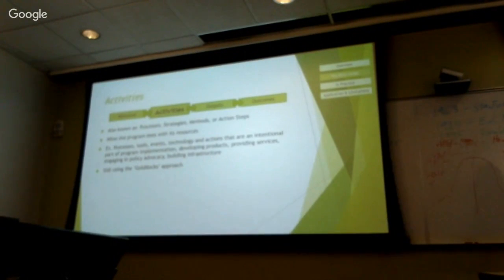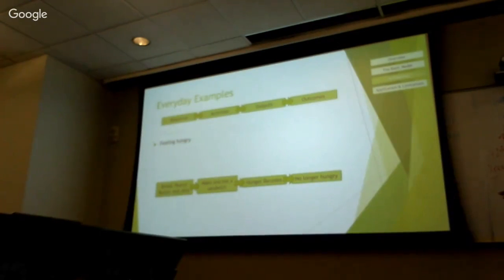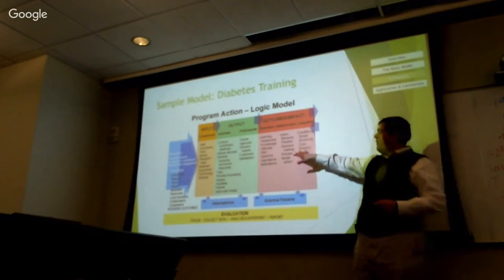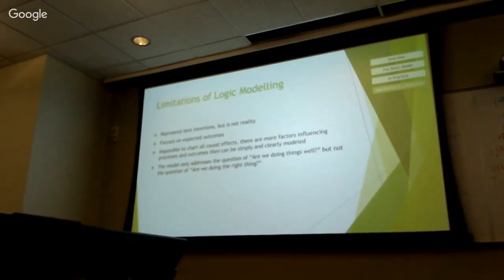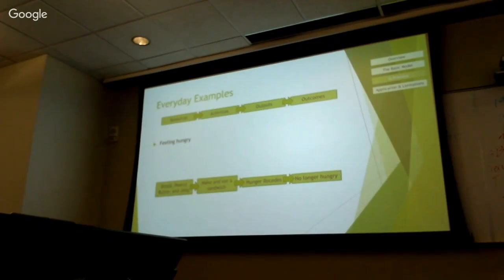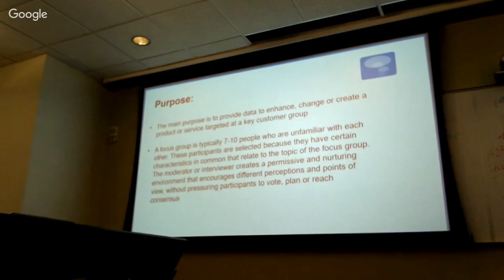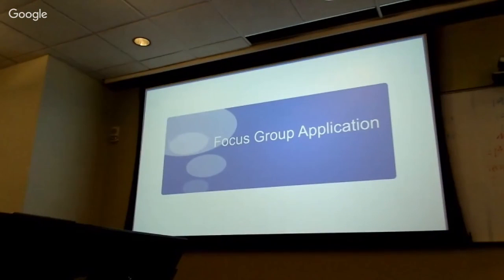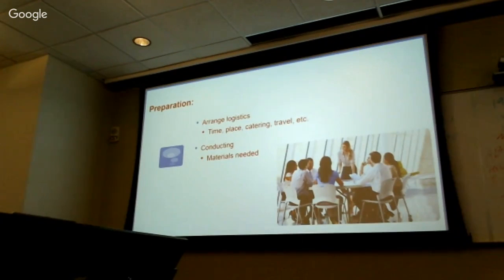170209 Wiltsie PMGT 631